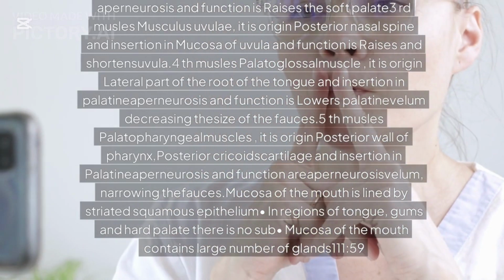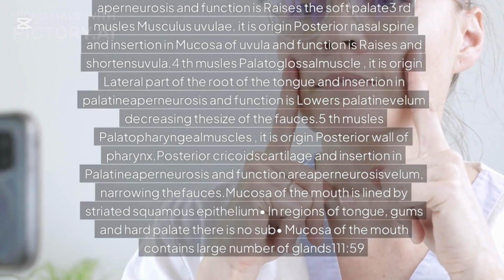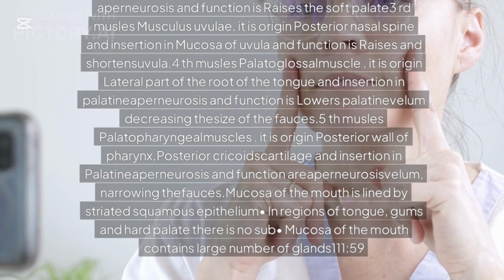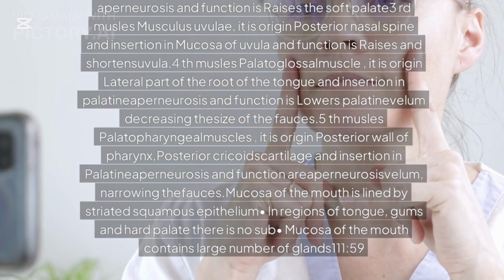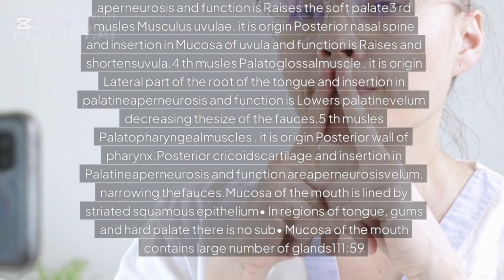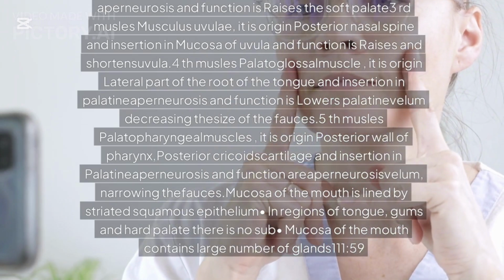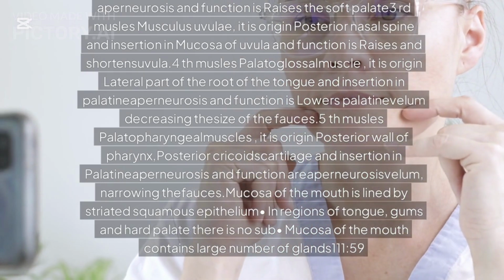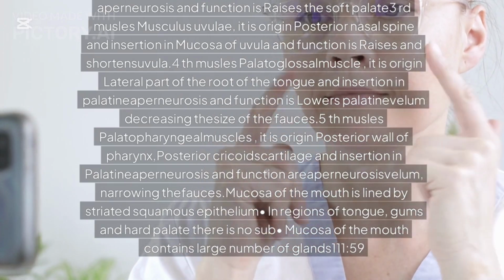Digestive System- Palate